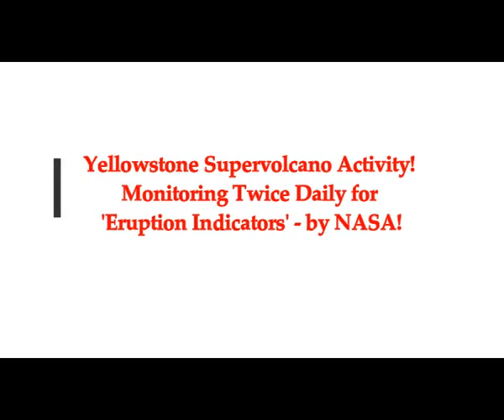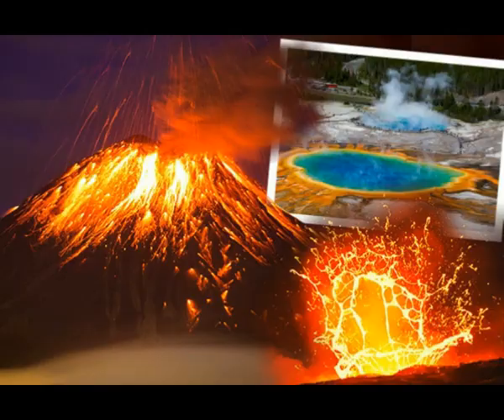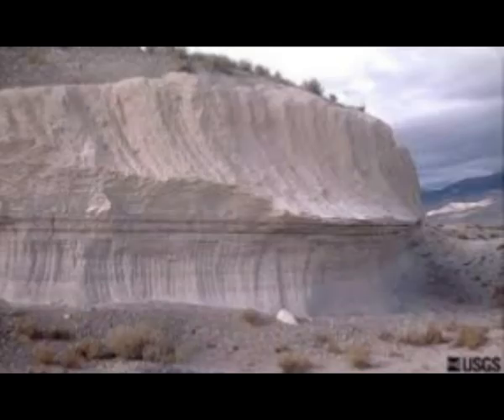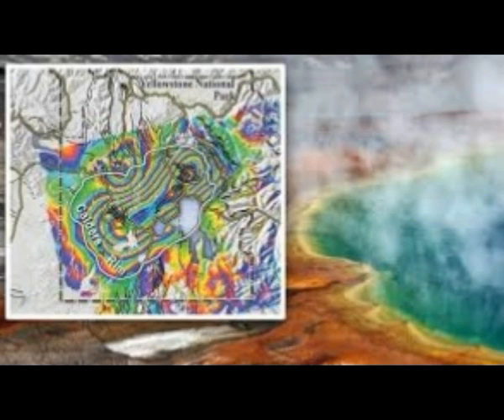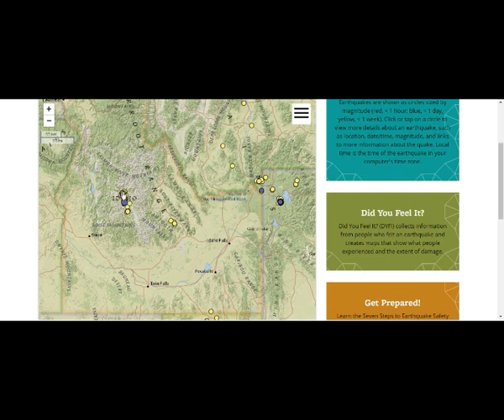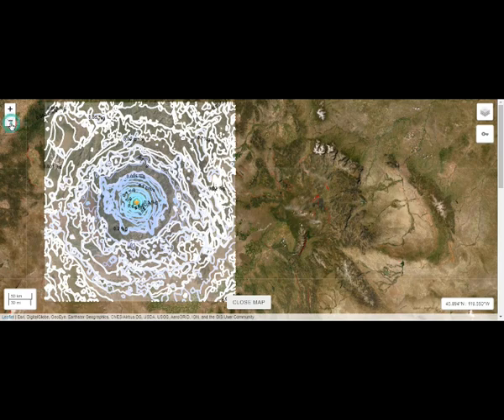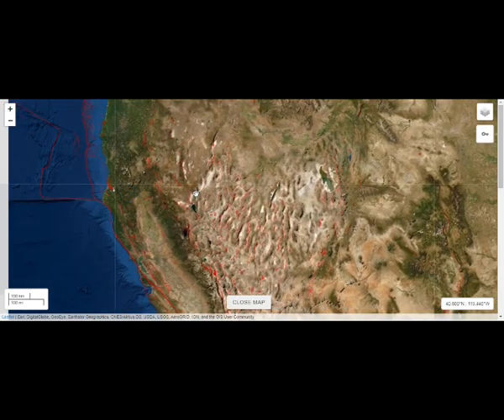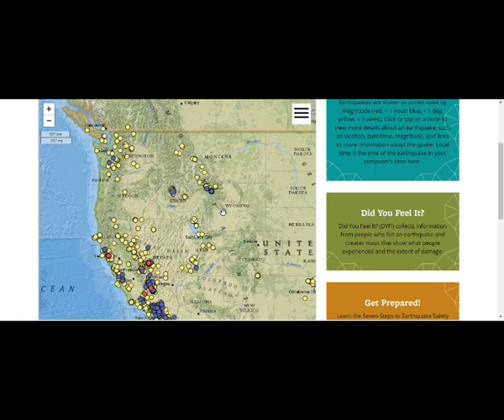Yellowstone Supervolcano Activity! Monitoring Twice Daily for 'ERUPTION INDICATORS' by NASA Sats!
Please Support:
5) Thumbnail image - yellowstone supervoclano sat nasa monitoring  getty.jpg